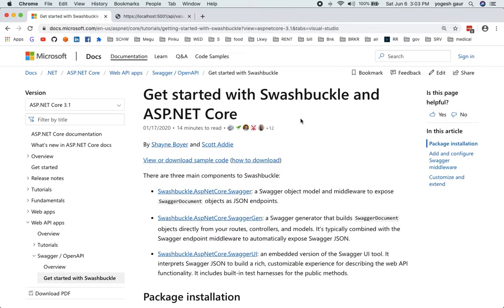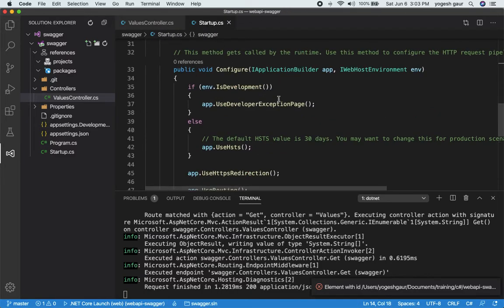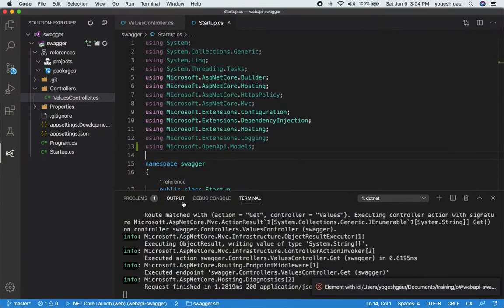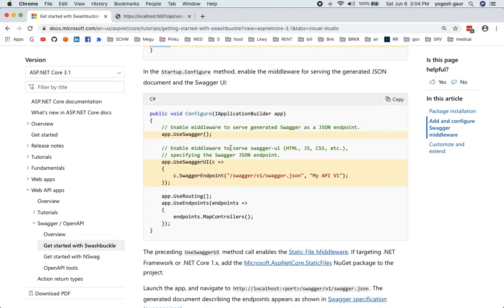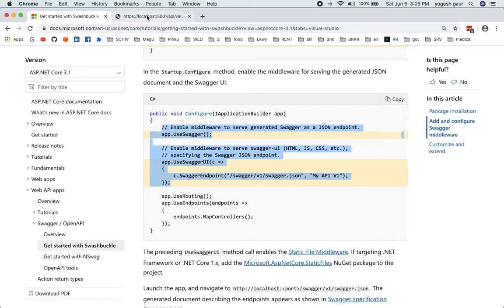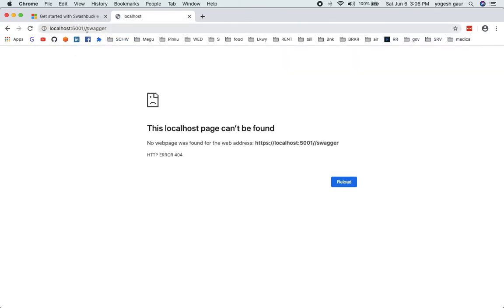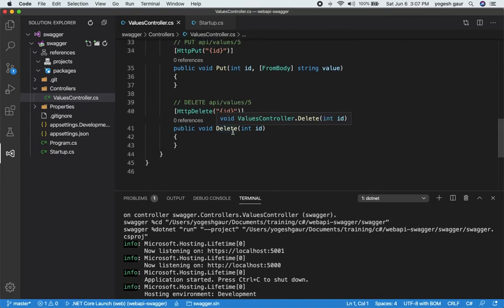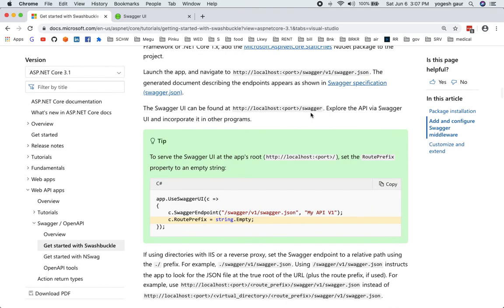c# webapi documentation with swagger